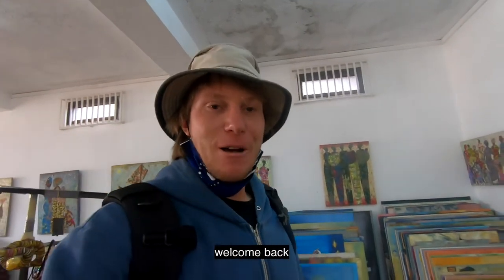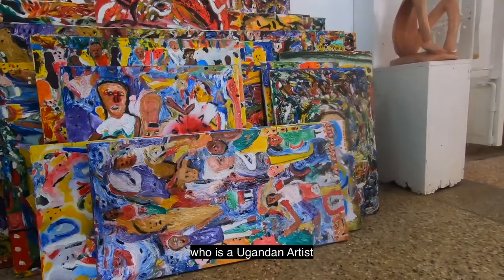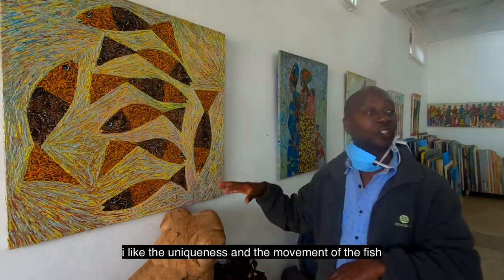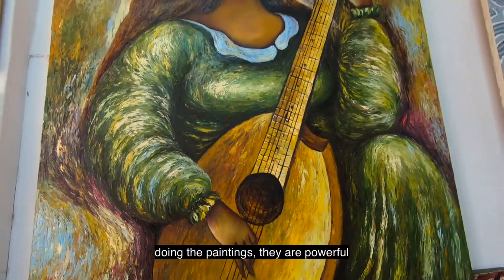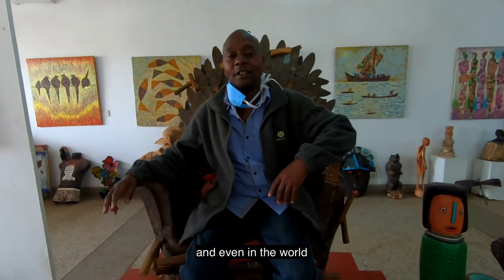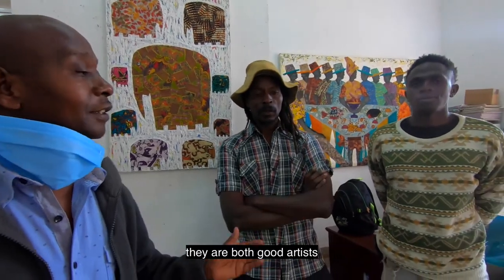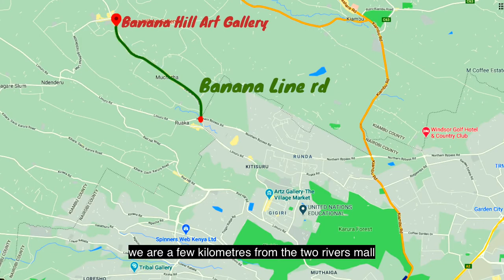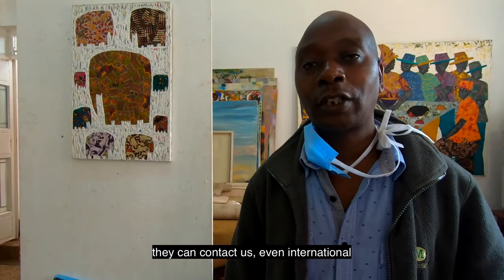Best African Art | BANANA HILL ART GALLERY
Meet Shine Tani, take a tour with the Owner of Nairobi's top Art Gallery, Kenyas best art exhibition. showcasing some of Africas greatest talents. Mainly East African works of art.
Its such a peaceful and beautiful setting amongst the craziness of Kenya. Really amazing, affordable art in Kenya